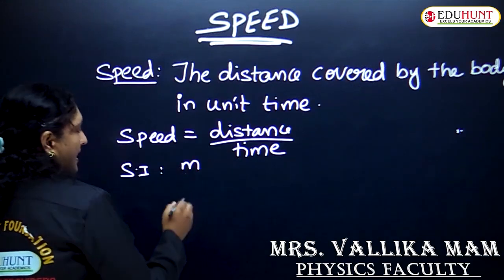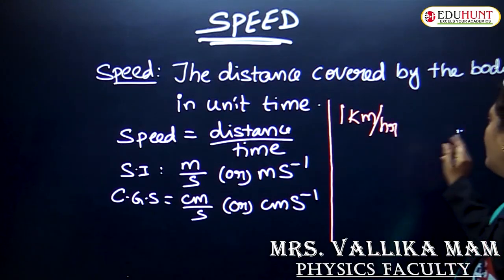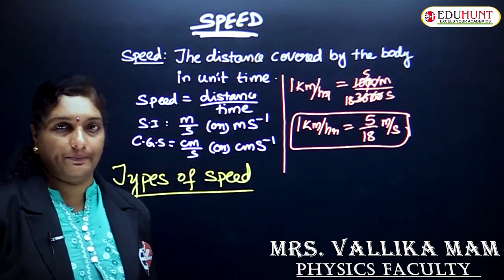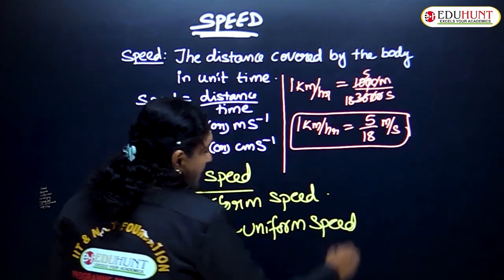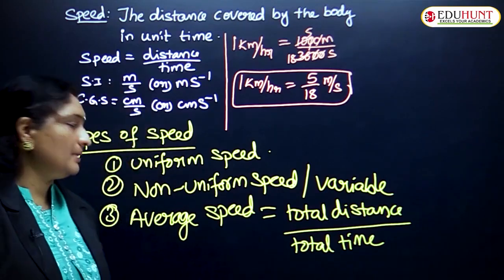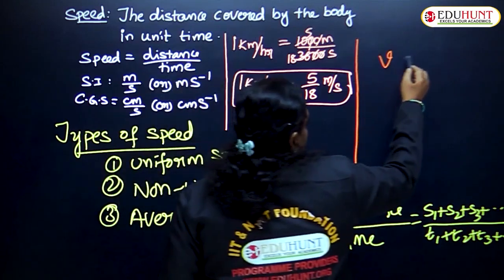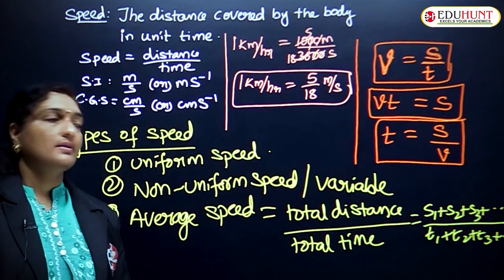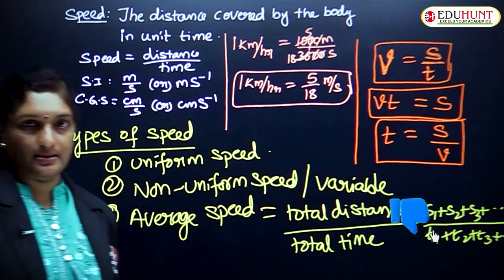5 SPEED CONCEPT